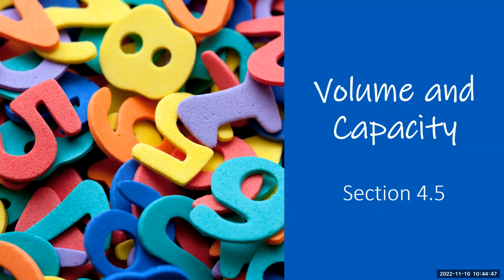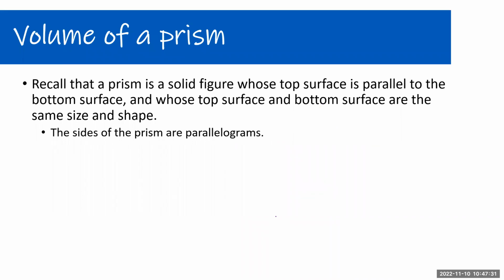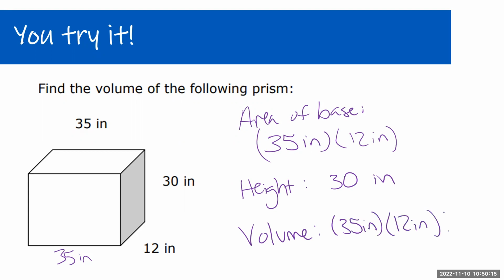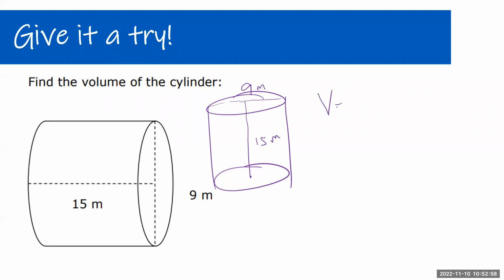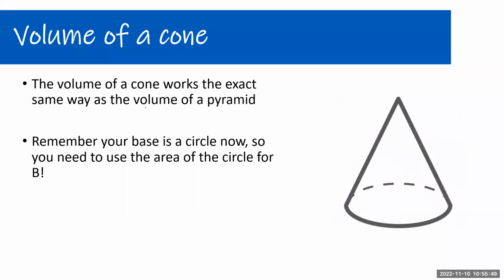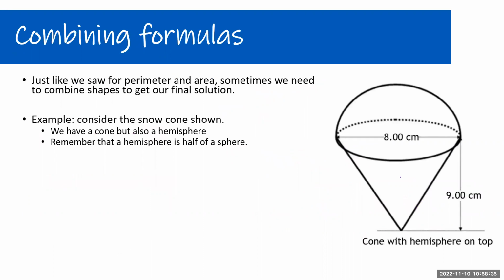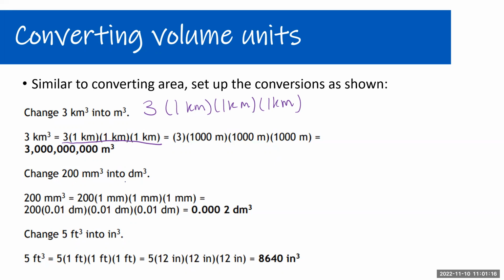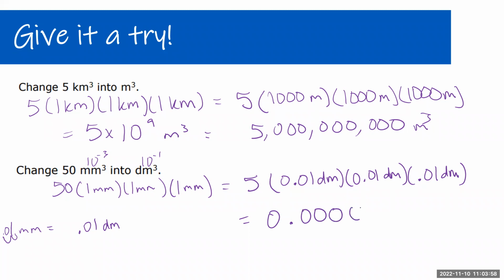MAT-155: Section 4.5